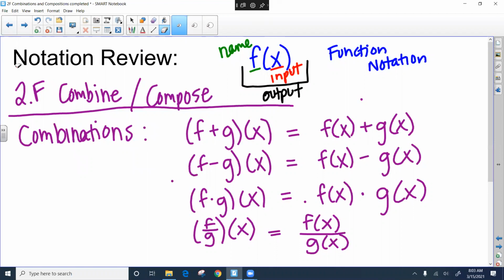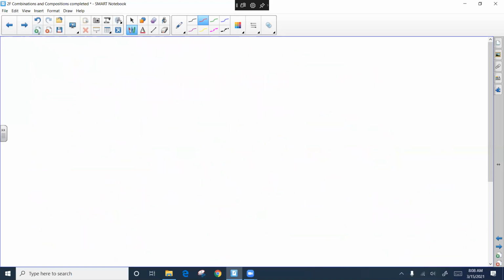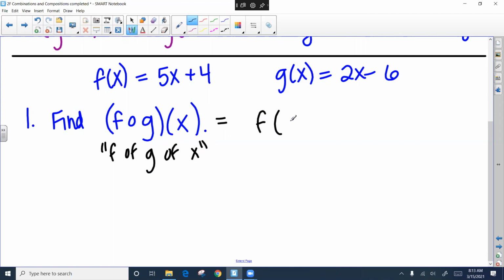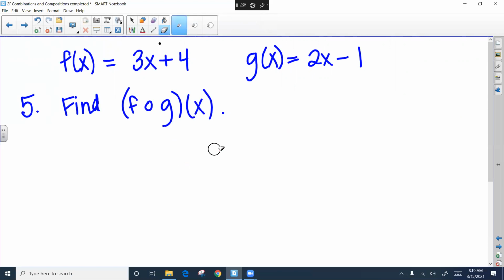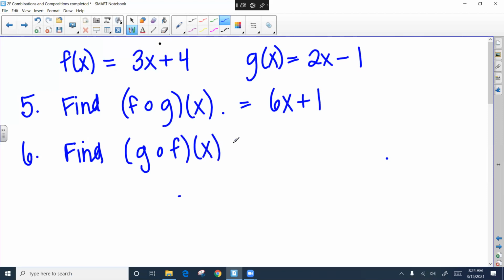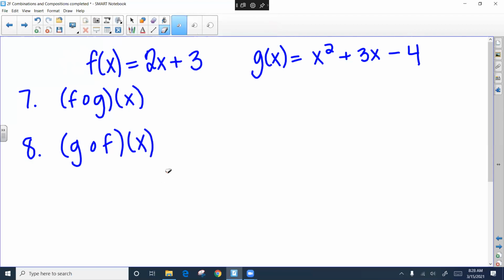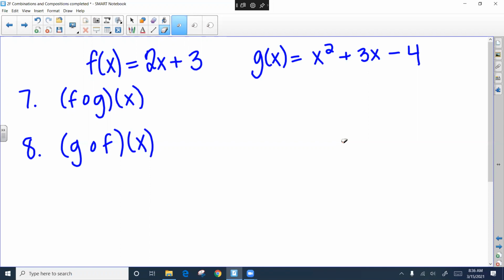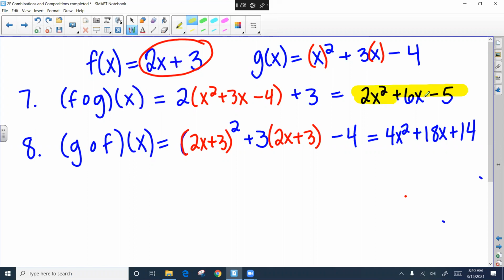2.F Practice (Live Lesson 3/15 and 3/16)